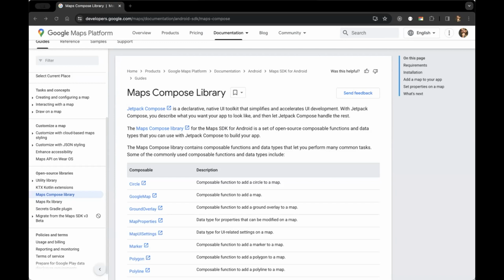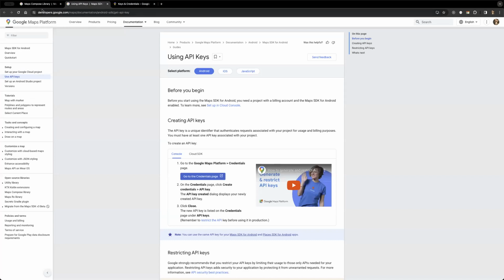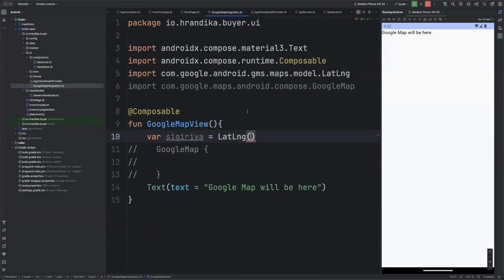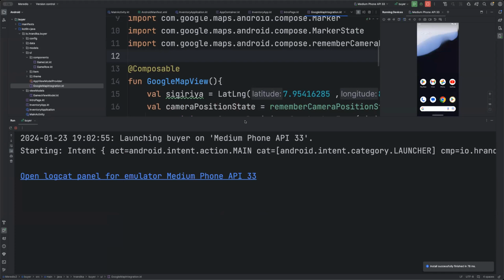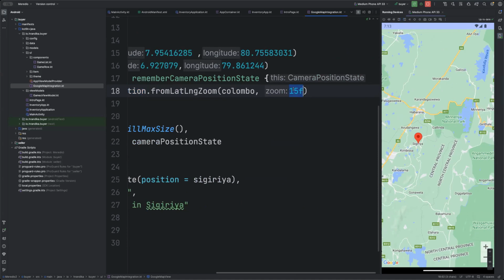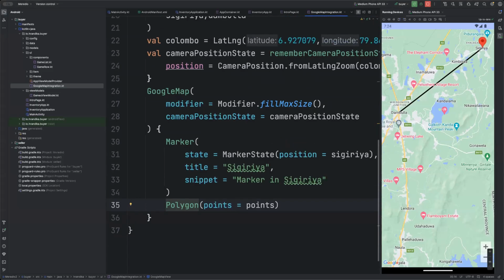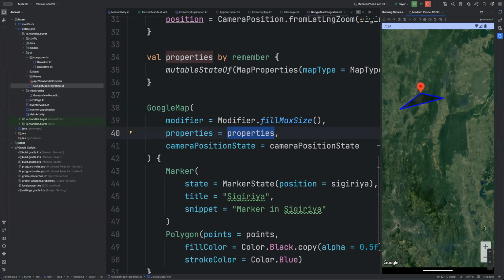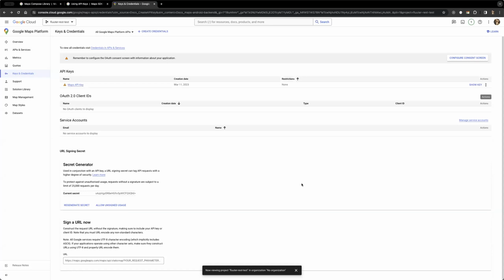09.Map integration - google